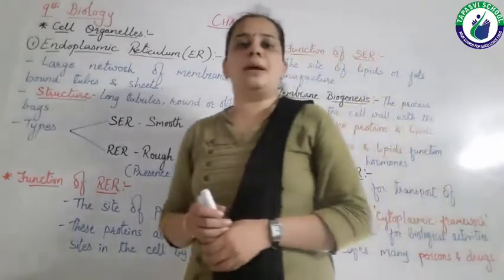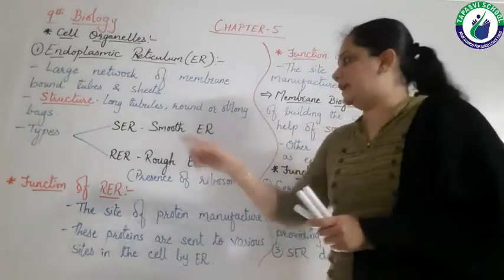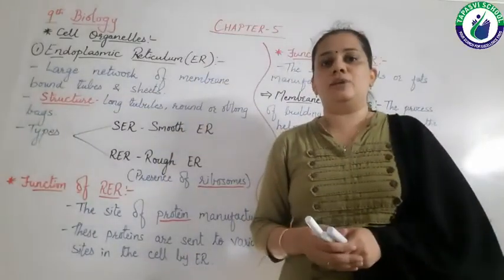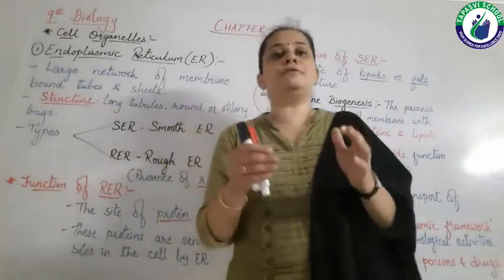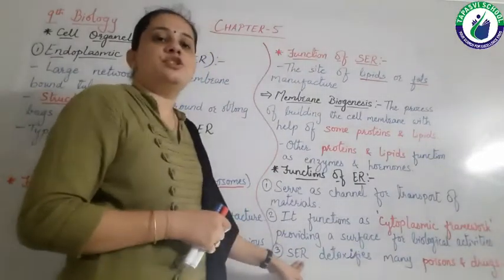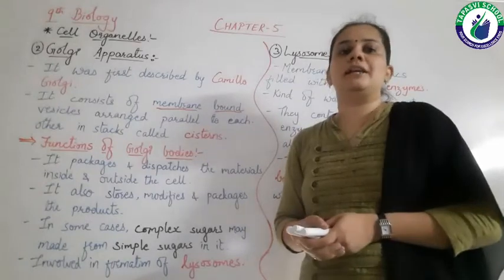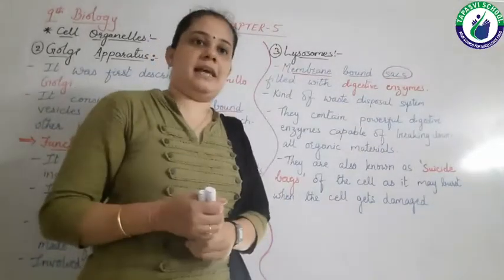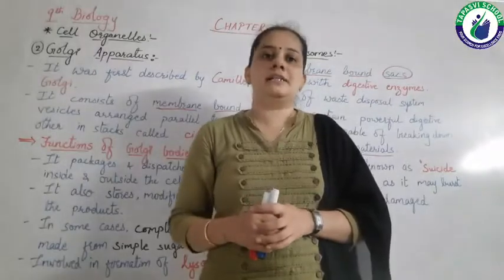STD 9 BIOLOGY LECTURE 6